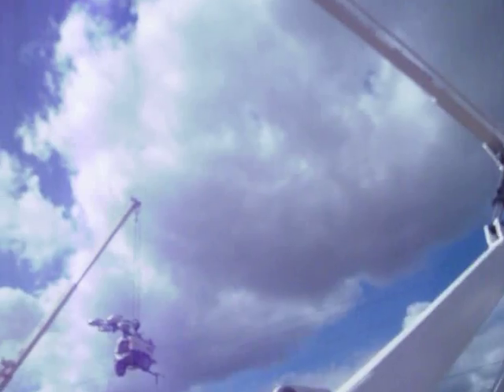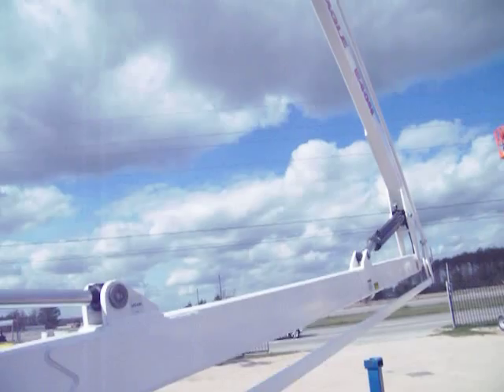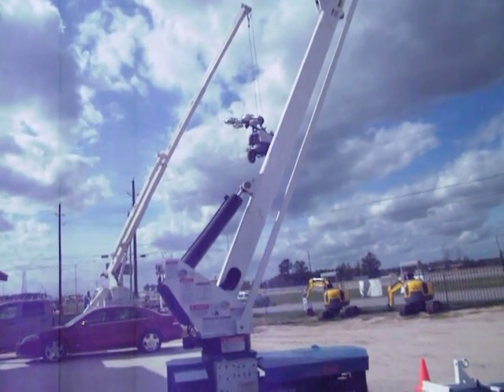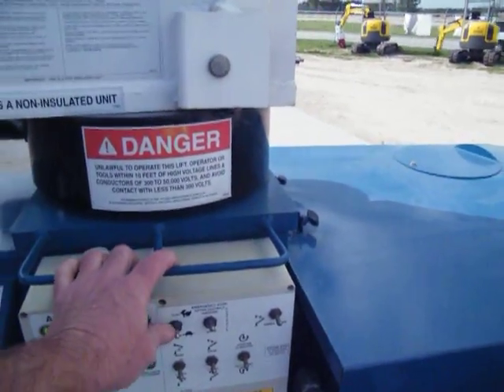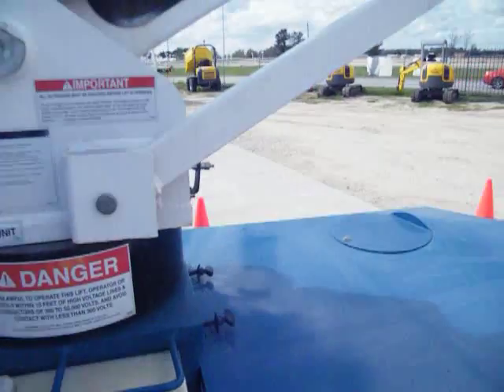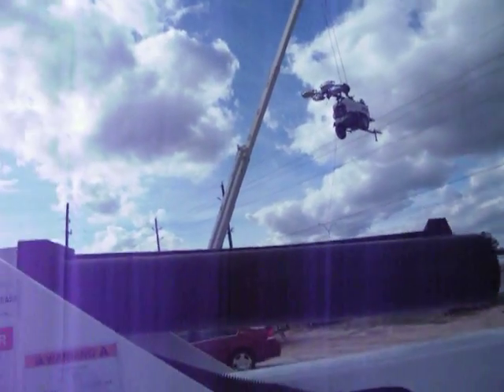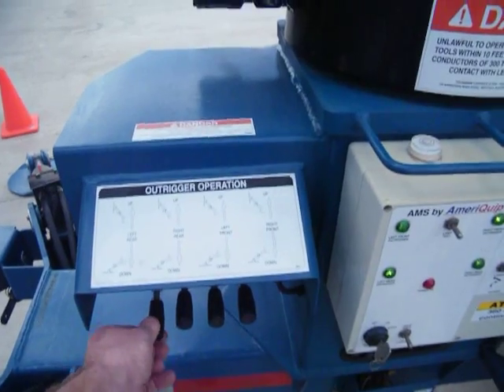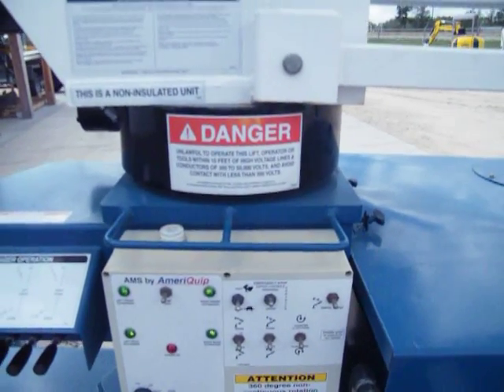AmeriQuip Eagle 40H Explanation of safety switches and emergency down